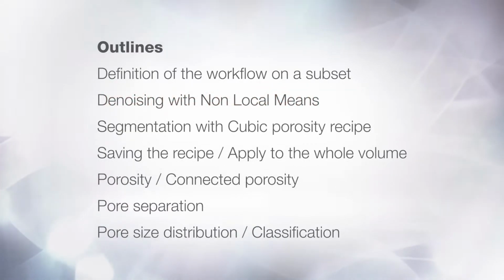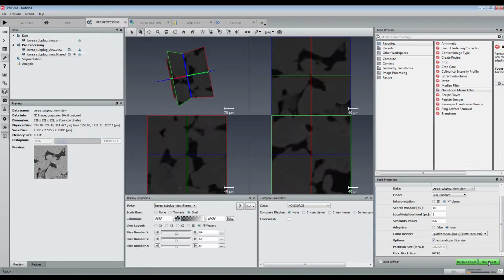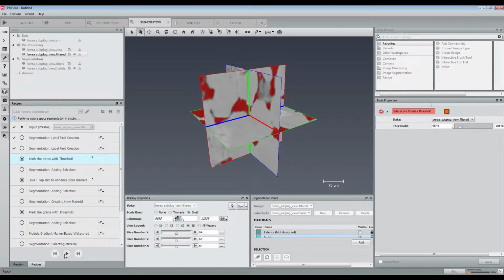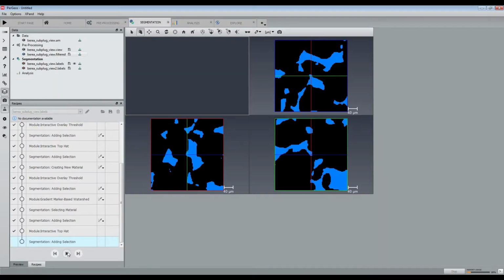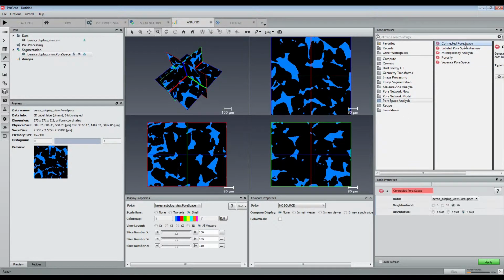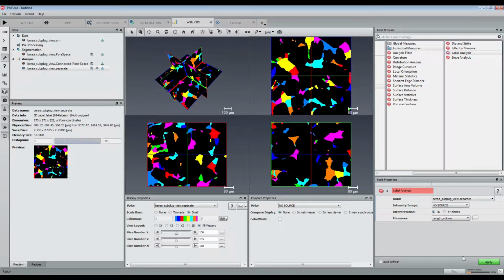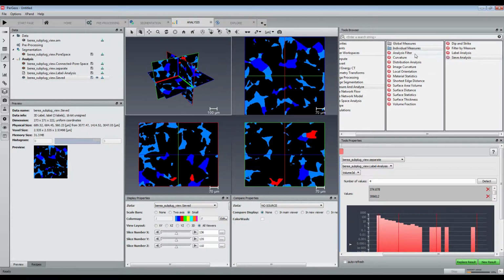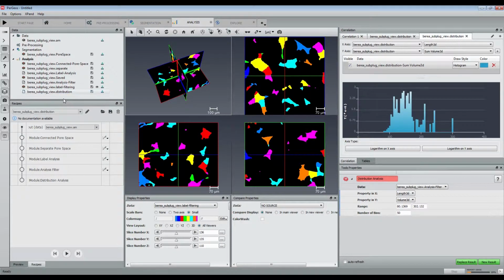PerGeos Software | Pore Size Distribution of a microCT rock sample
Pore Size Distribution of a microCT rock sample with PerGeos Software